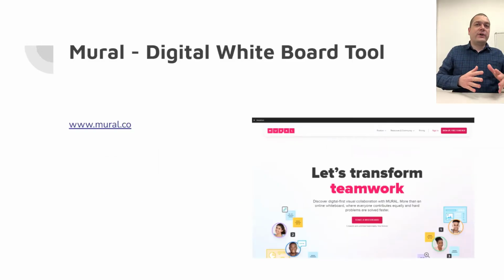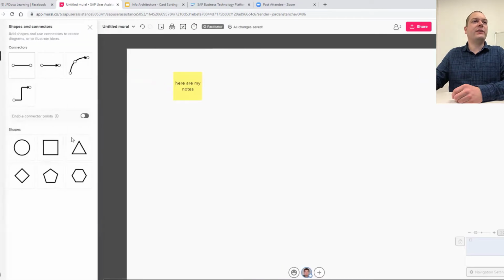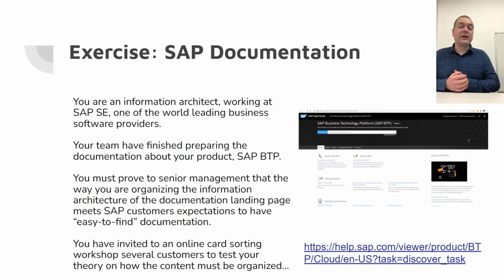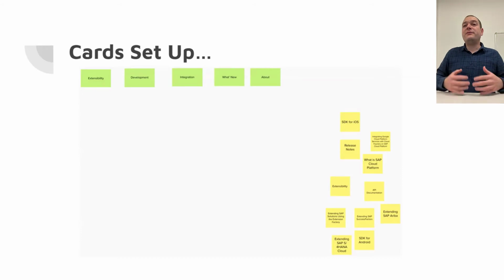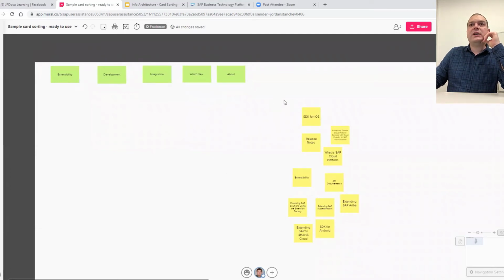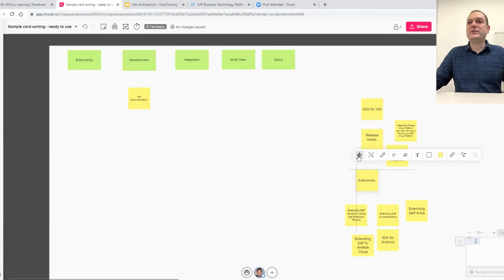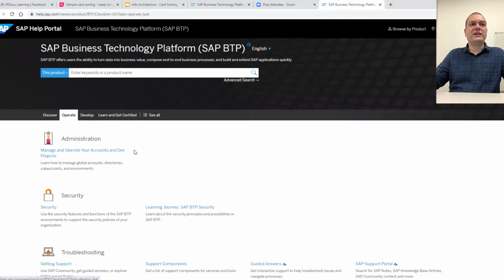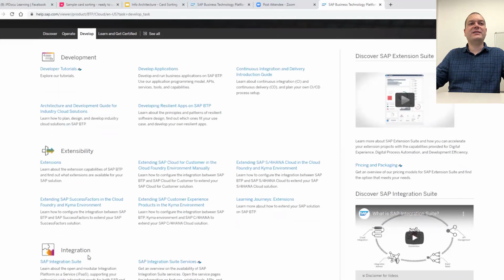Card Sorting in Mural for Technical Writers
Doing real research on your customers' needs as a technical writer and meeting expectations towards the software documentation can be difficult! You need to have the right tools, techniques, and knowledge to set up, organize, perform the research and do the needed follow-on analysis.

In this video from JPDocu School of Technical Writing you will see in action 1 such a strategy that allows you to research customers' behavior and interaction with your documentation.

You will learn:
- What is the card sorting UX technique?
- How to use this research technique for documentation?